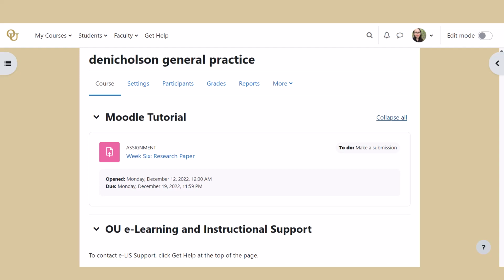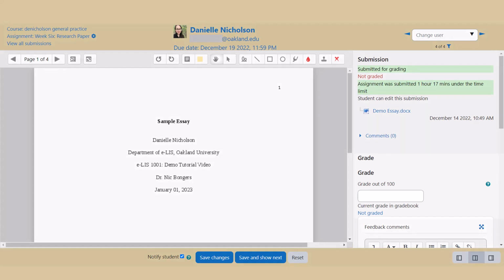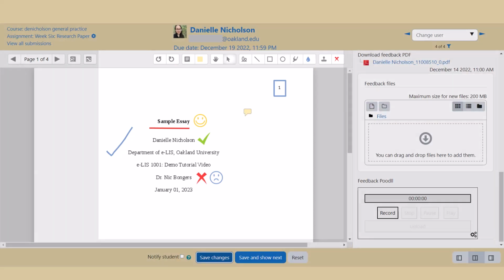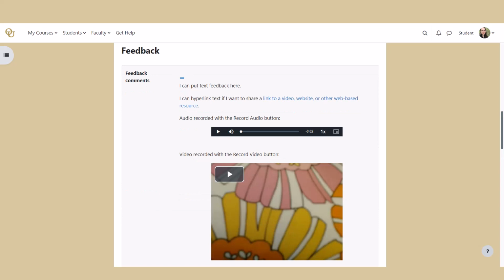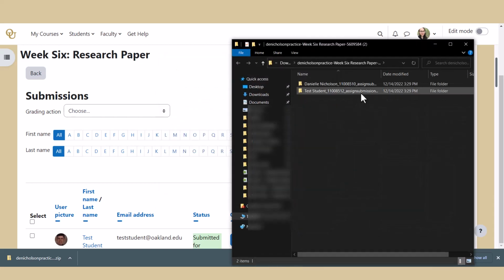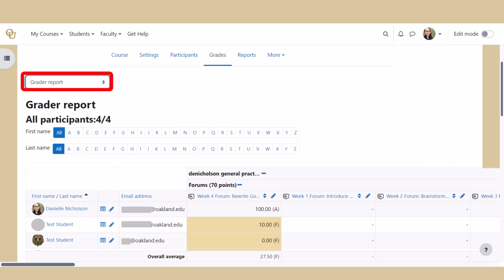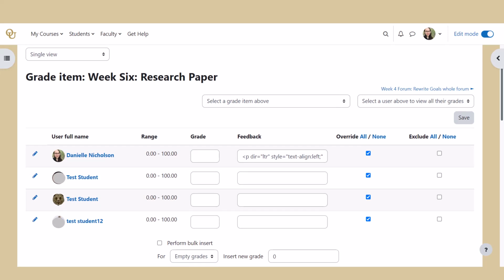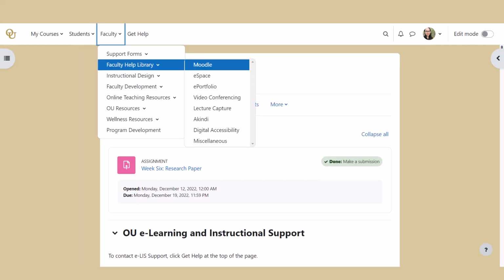Grading Moodle Assignments - Faculty Tutorial - Oakland University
This video does not include how to set up rubrics or grading guides, but you can review our help documents on those topics if you would like to learn more.